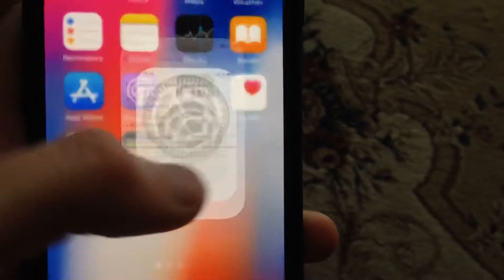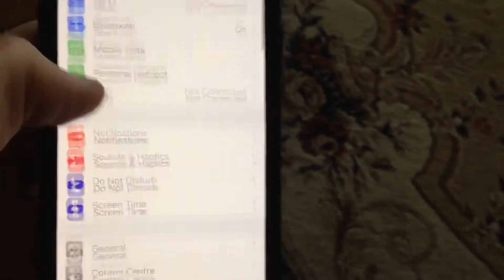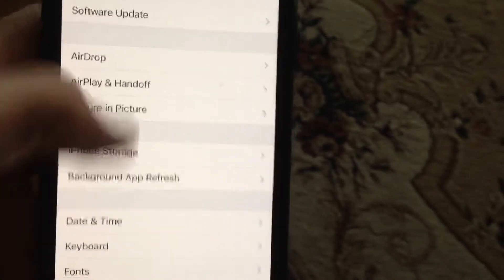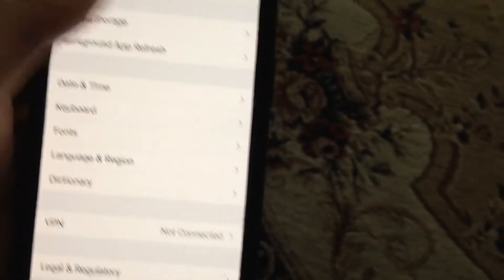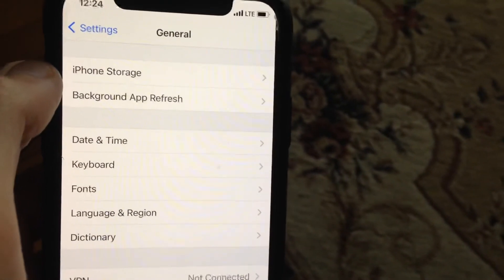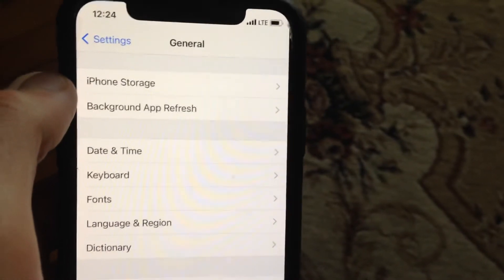iPhone Problem The Accessory May Not Be Supported Fix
If you don’t know iPhone Problem The Accessory May Not Be Supported Fix, this video is for you.